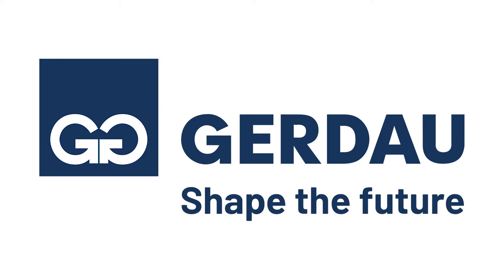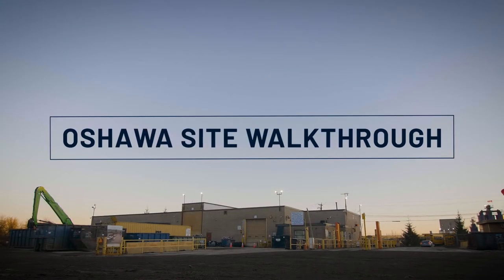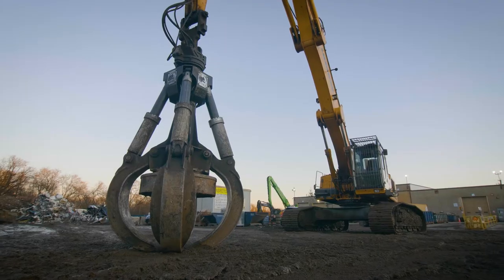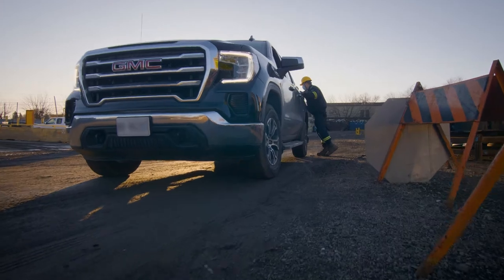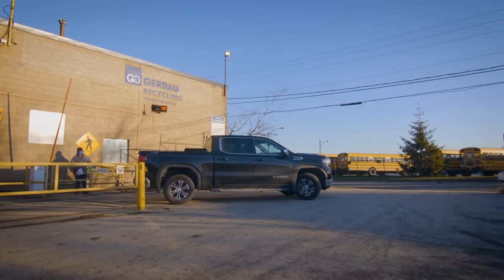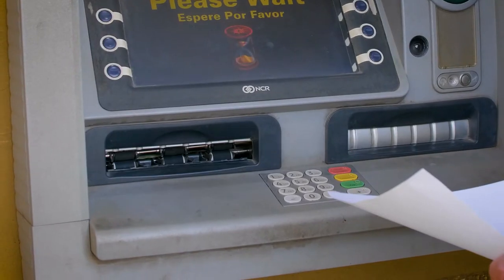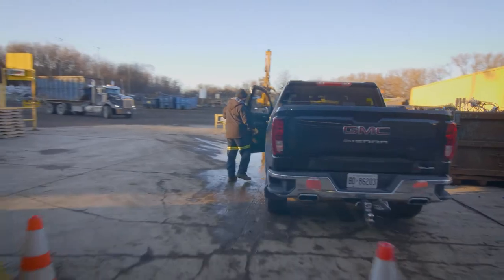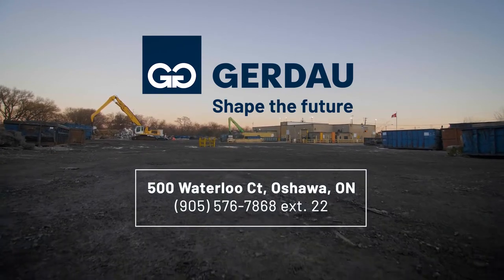Gerdau Oshawa Metals Recycling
At Gerdau Oshawa, Ontario, we make metals recycling safe and easy. In this walkthrough video, learn how simple and safe it is to drop off scrap such as cars, copper, brass, aluminum, and catalytic converters and receive payment in under 30 minutes.